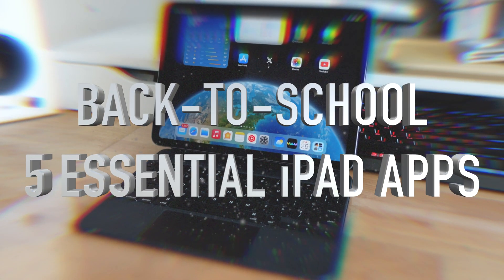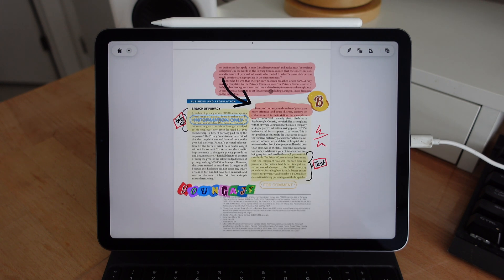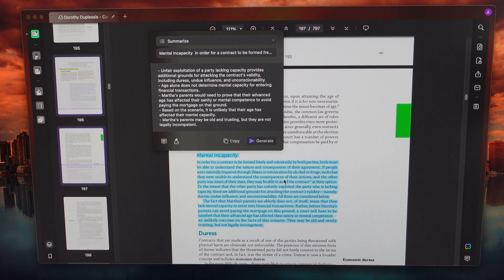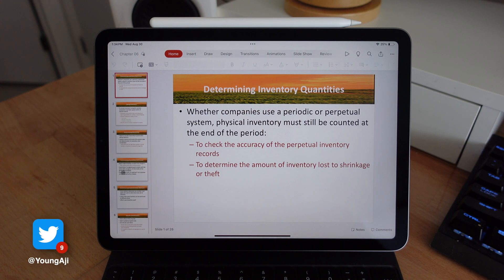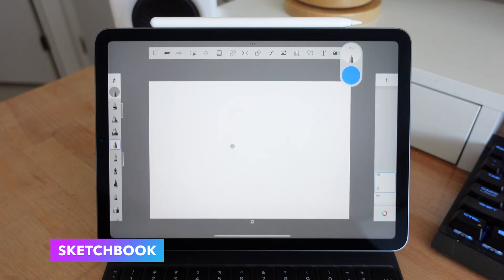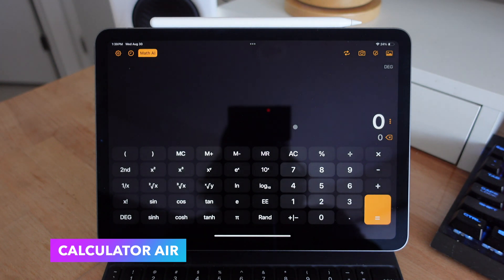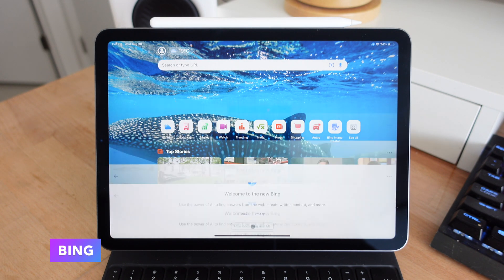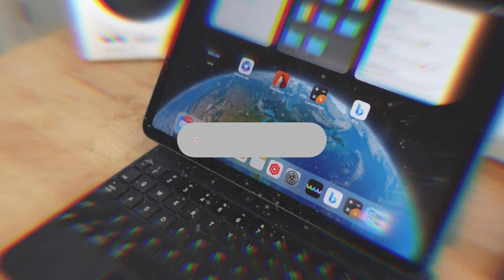Back To School 5 Must Have Essential iPad Apps For Students 2023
Advanced PDF editor doesn't have to be so expensive!

It's Back-to-School season! Here are 5 essential iPad apps YOU NEED for going back to school this year. Improve work-flow and producivity for teachers and students.

* Bing * Use A.I Responsibly (Avoid plagiarism)

My iPad Setup
(CAN) iPad Air
(CAN) iPad Magic Keyboard
(USA) iPad Air
(USA) iPad Magic Keyboard